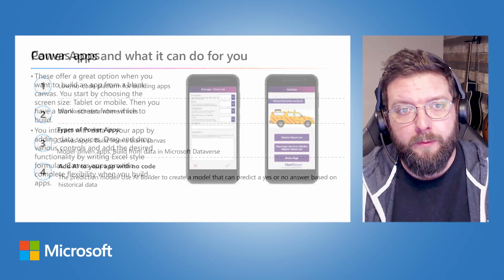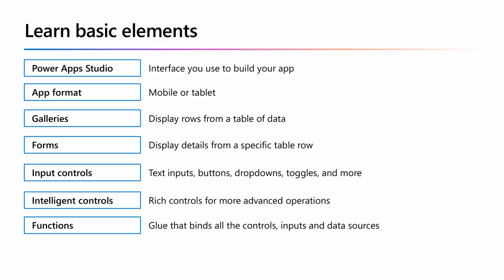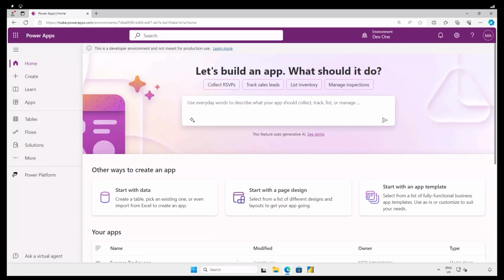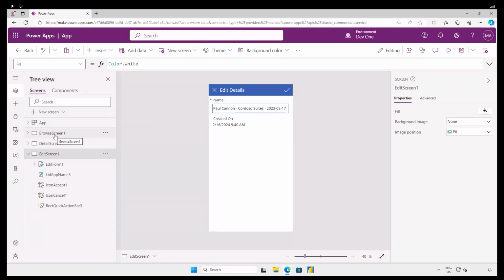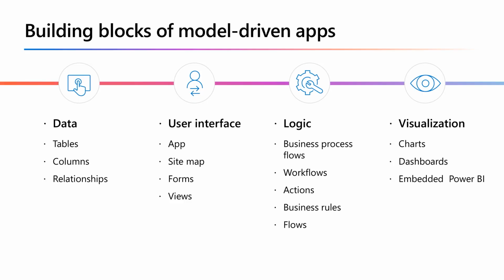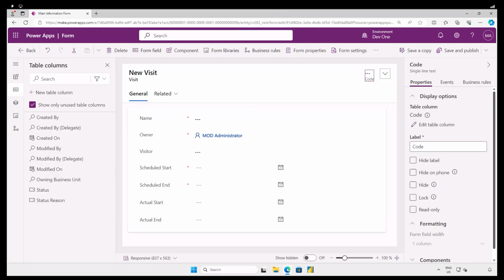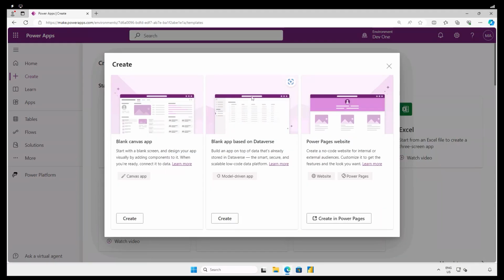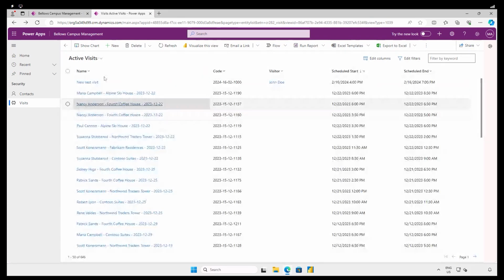Get started with Power Apps PL-900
This is an old version of the course. To view the newest version of our PL-900 course, go

In this module, you'll learn about Microsoft Power Apps, including how to build both canvas and model-driven apps. The video provides hands-on guidance, starting with an introduction to Power Apps, followed by detailed demos on creating apps to modernize business processes and enhance productivity.